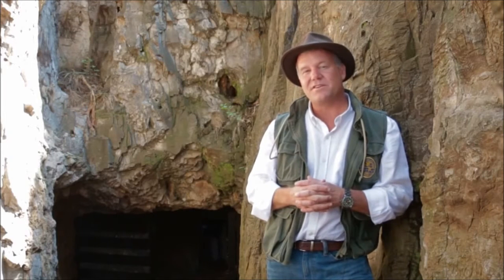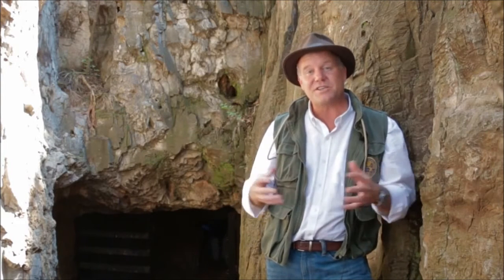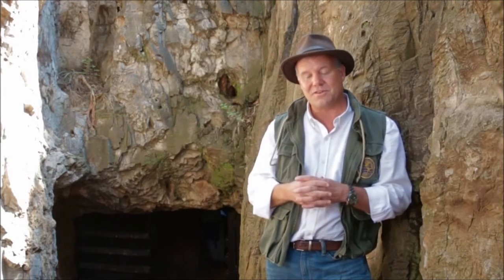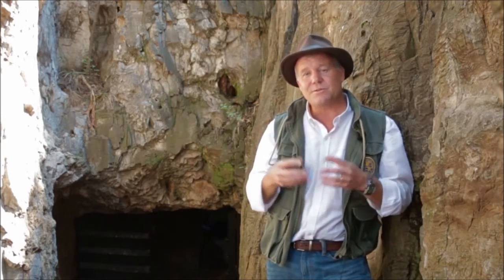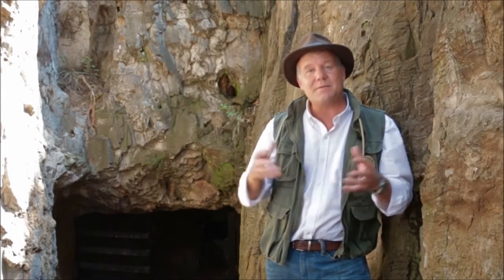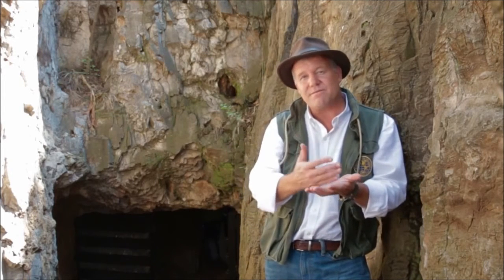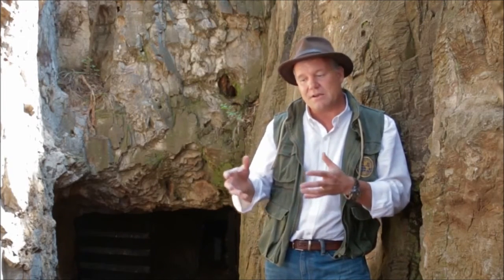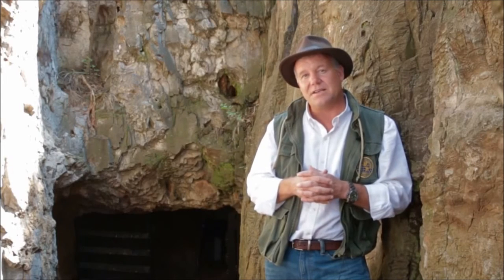HOMO NALEDI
is an extinct species of hominin assigned to the genus Homo, discovered within the Dinaledi Chamber of the Rising Star Cave system, which is located in the Cradle of Humankind, South Africa. The species is characterized by a body mass and stature similar to small-bodied human populations, a smaller endocranial volume similar to Australopithecus, and a cranial morphology (skull shape) similar to early Homo species. The skeletal anatomy combines primitive features known from australopithecines with features known from early hominins. The fossil bones in the cave include bones from 15 different individuals, who appear to be closely related. The individuals show signs of having been deliberately deposited in the cave, which would suggest a ritual burial practice not previously documented for early Homo species. The fossils are not yet dated but are estimated at 2.5 million years old. The discoverers propose the bones represent a new species in the genus Homo, while other experts contend further analysis is needed before the proposed hypothesis can be definitively supported.